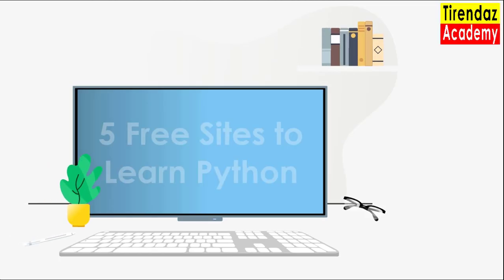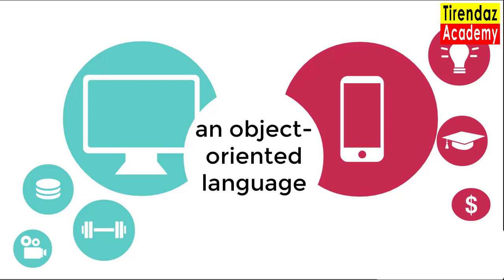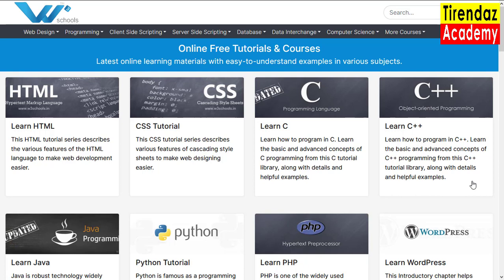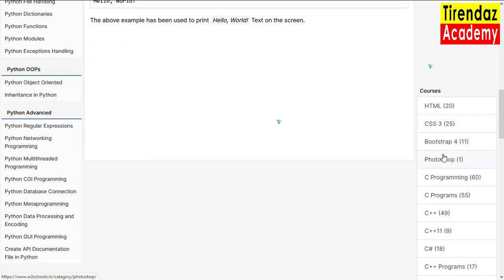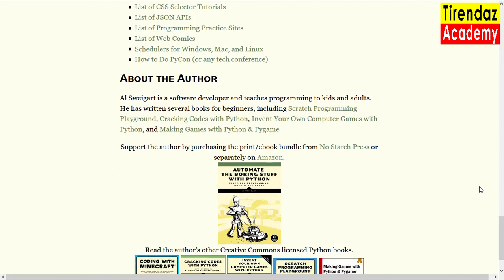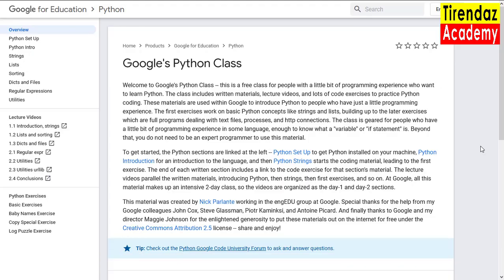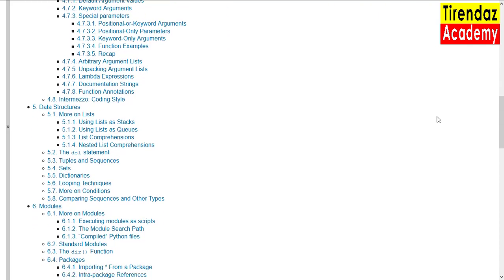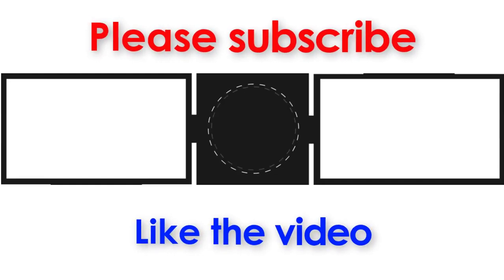PYTHON ÖĞRENMEK İÇİN 5 ÜCRETSİZ WEBSİTE | ÜCRETSİZ ONLİNE KİTAPLAR | PYTHON DERSLERİ [2020]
Python nedir dersleri öğrenmek için ücretsiz web siteleri online kitap ile ne nasıl yapılır projeler veri bilimi makine öğrenmesi yapay zeka website tirendaz akademide.

Merhaba, Tirendaz Akademiye hoşgeldiniz,

Bu derste python'ı öğrenebileceğiniz 5 ücretsiz web sitesini anlattım.

İyi seyirler...

Kanalımızda 400 den fazla eğitim dersi var. Bu derslerin oynatma listelerine aşağıdaki linklerden ulaşabilirsiniz.

Bilgi parmaklarınızın ucunda...

--Tirendaz Akademi--